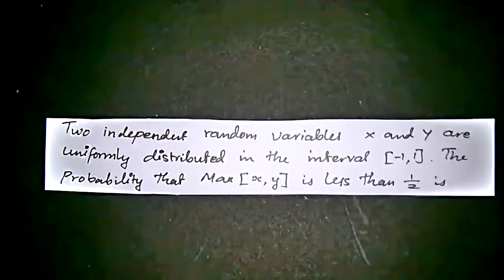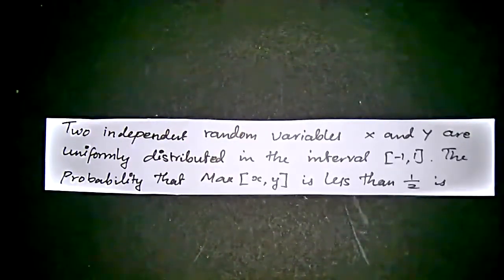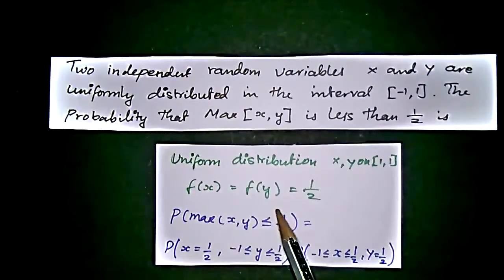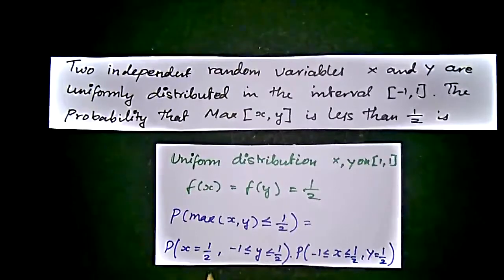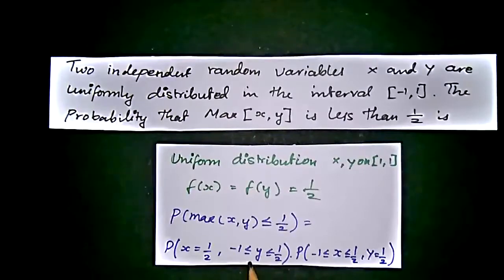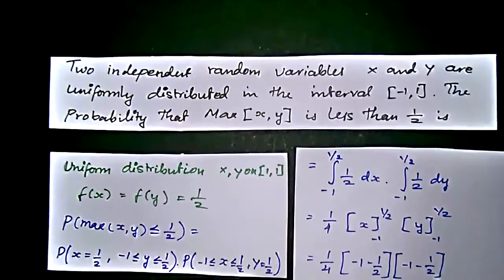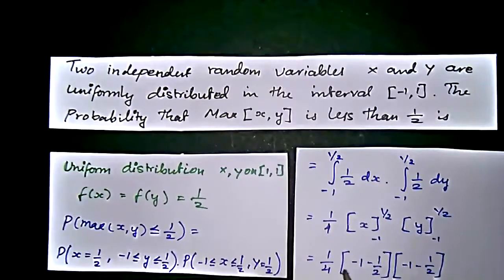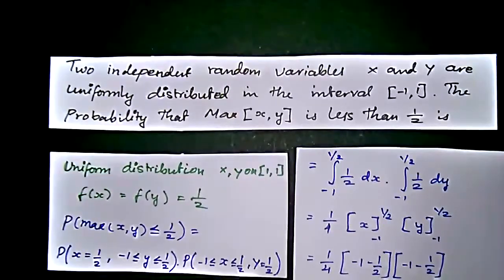Probabilty of Two independent variables in a intervel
Two independent random variables x and y are uniformly distributed in the interval -1,1]. The probability that Max [x,y] is less than ½ is.